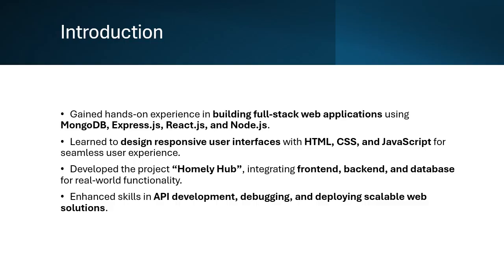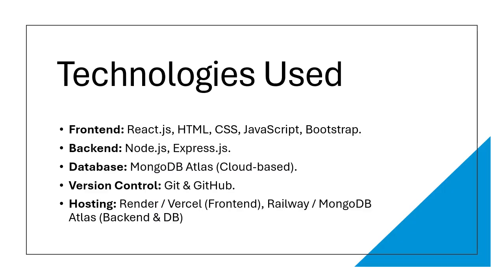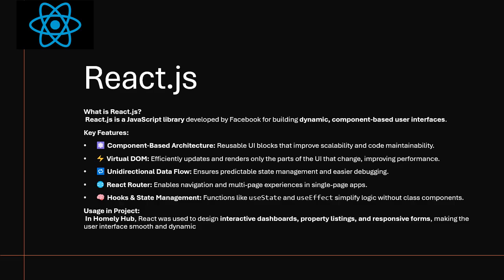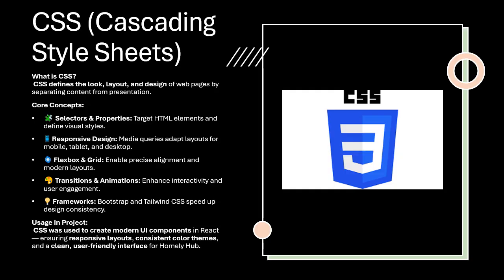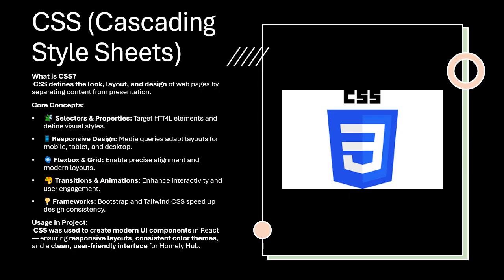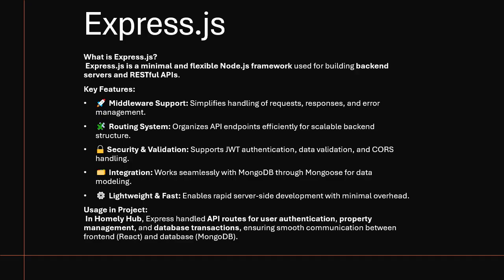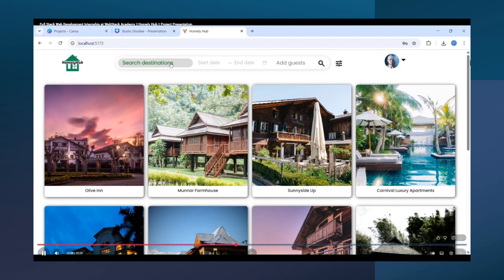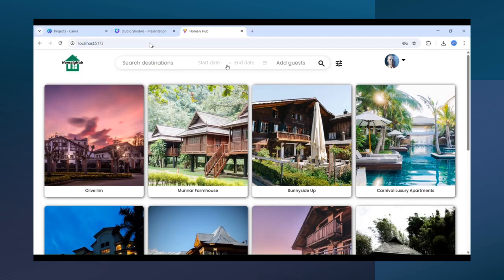MERN Stack Internship Completion Project | Homely Hub | Full Stack Web Development Journey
This video showcases my MERN Stack Internship Completion Presentation, where I explain my journey of learning and implementing Full-Stack Web Development using the MERN Stack — MongoDB, Express.js, React.js, and Node.js.

During the internship, I developed a real-world project titled “Homely Hub”, a smart housing and rental management platform that connects property owners and tenants through a seamless online interface.

What I Learned:

Full-stack application development (Frontend + Backend)

RESTful API creation using Express.js and Node.js

Responsive UI design using React, CSS & JavaScript

Database integration and management using MongoDB

Deployment and version control using Git & GitHub

Project Highlights:

Secure login and signup system (JWT Authentication)

CRUD operations for property listings

Responsive and user-friendly interface

Scalable architecture built on MERN Stack

🎓 Intern: Dhiraj Patgar
🏫 College: Pimpri Chinchwad College of Engineering and Research (PCCOER)
📘 Project: Homely Hub – Smart Rental & Housing Platform